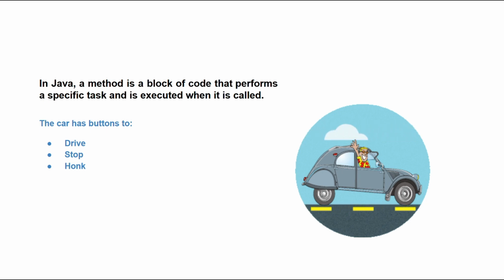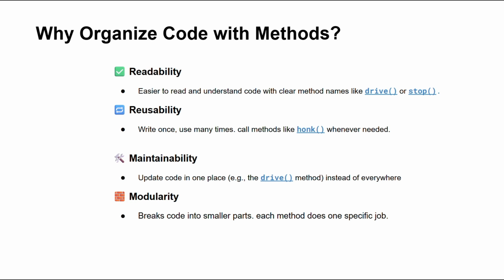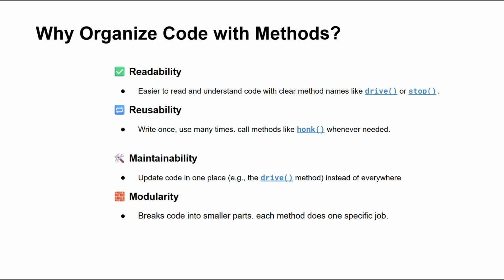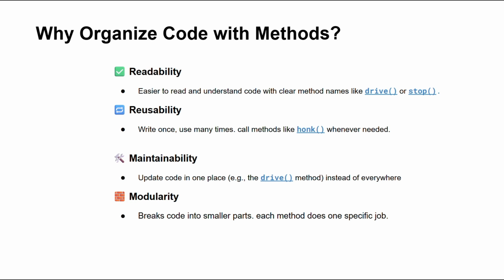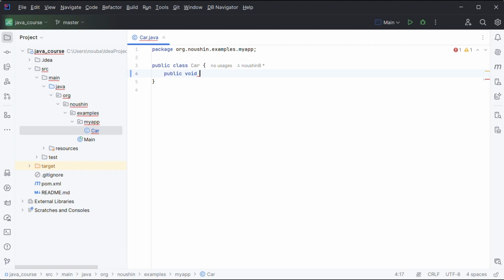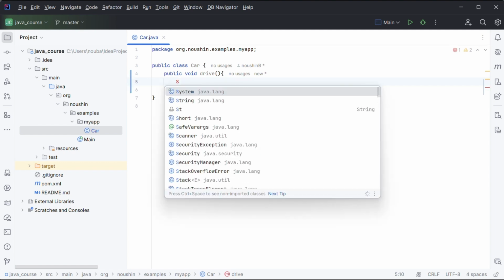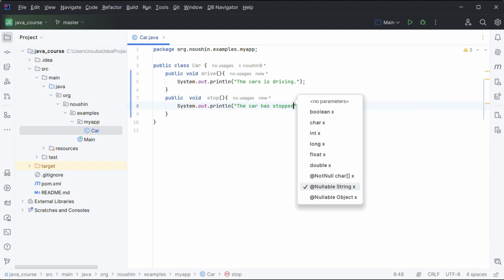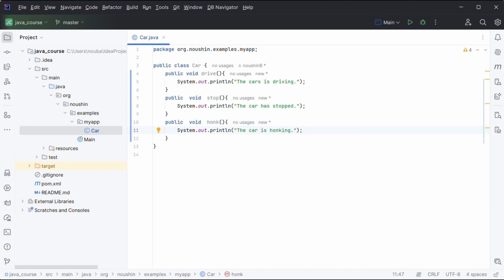🎬 Free Java Basics Tutorial Series - Episode 7 – Java Methods in IntelliJ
In this episode, we’ll explore how to create methods in Java and why they are essential for writing clean, organized, and reusable code.

You’ll learn what methods are, how they help structure your program, and see practical examples using IntelliJ IDEA.

📌 A great tutorial for beginners wanting to understand Java methods and improve code readability and modularity!

If you're new to Java or just need a refresher, this video is a great place to start!

👍 Like the video if you found it helpful, and drop a comment with your questions or feedback!